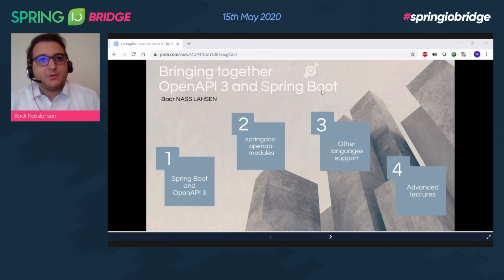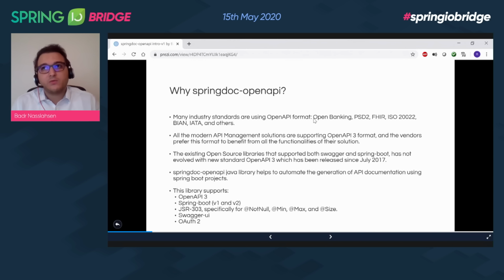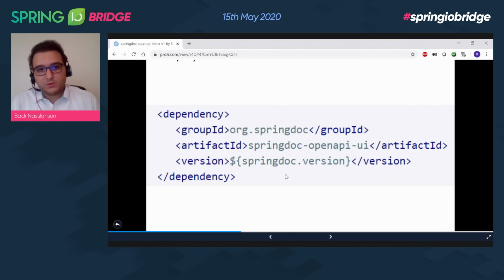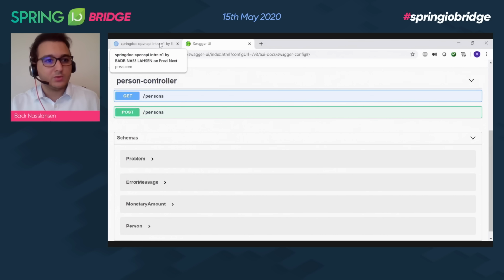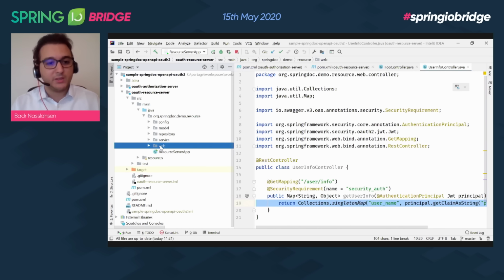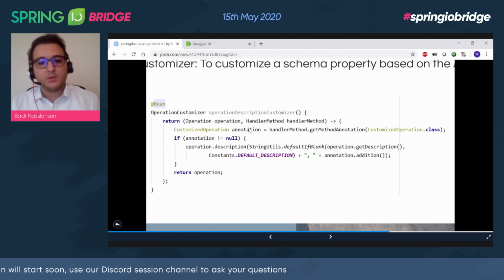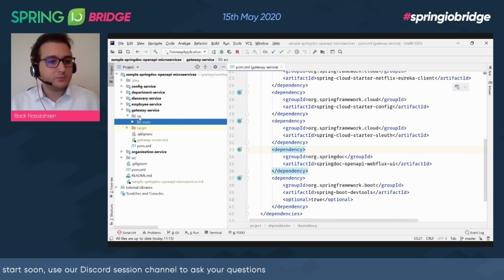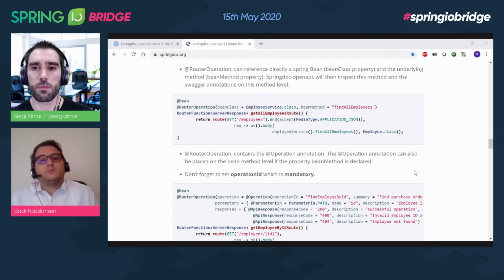Bringing together OpenAPI 3 and Spring Boot by Badr Nasslahsen @ Spring I/O Bridge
Spring I/O Bridge (online conference) - 15 May 2020

Since July 2017, there are a lot of industries adopting OpenAPI 3 specification to discover and understand the capabilities of a REST API without the need to have access to source code.

springdoc-openapi project, accelerates the generation of OpenAPI documentation for spring boot projects.

IN this talk, will deep dive into springdoc-openapi main functionalities:
- Introduction to OpenAPI 3 and swagger2
- What is the purpose of springdoc-openapi?
- How do we migrate to OpenAPI 3?
- Integration with spring-web and spring-webflux
- Integration of JSR 303 Bean Validation with OpenAPI 3
- Integration with actuator
- Global Exception Handling Using Controller Advice
- Integration with spring- HATEOAS and Pageable
- Integration with spring-security and OAuth 2.0
- Multiple OpenAPI description on the same application and groups support
- Integration with spring-cloud-gateway in a microservices architecture
- Integration with Kotlin
- Generation of the OpenAPI 3 documentation in offline mode